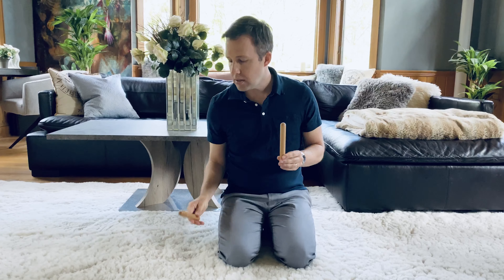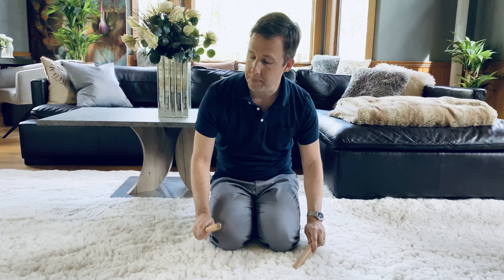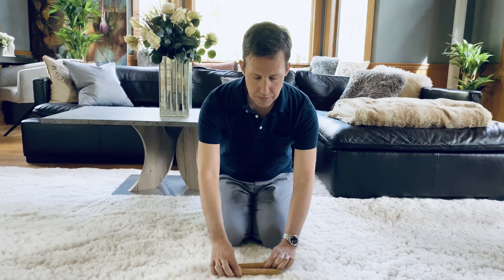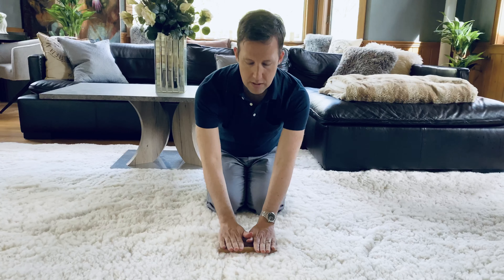Somebody's Knocking - Song with Rhythm Sticks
Join Ian for more fun with music!

Somebody's knocking at my door,
Oh, children, I hear you knocking,